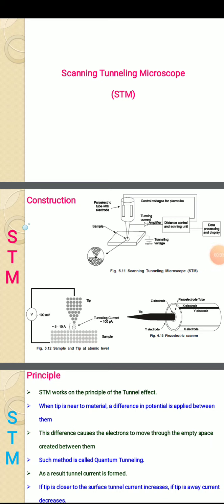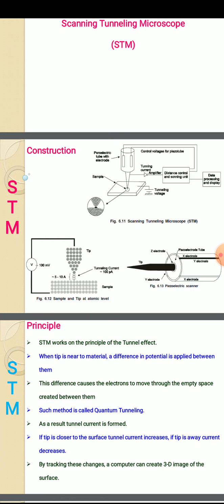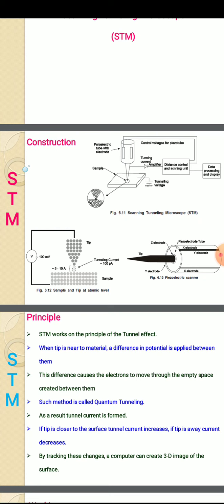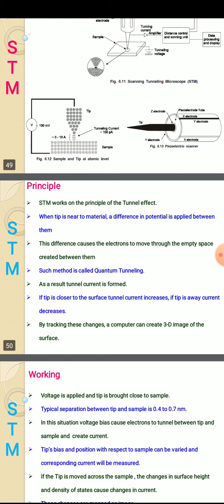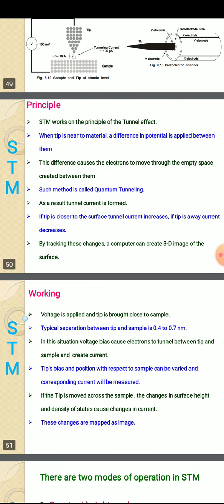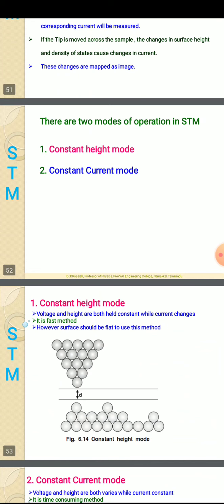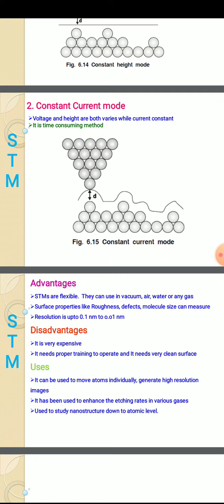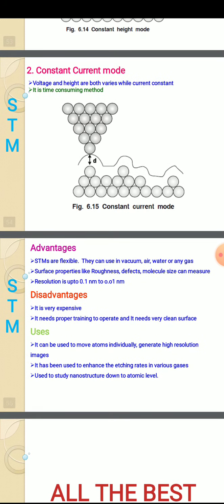Scanning Transmission Electron Microscope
Material Characterization